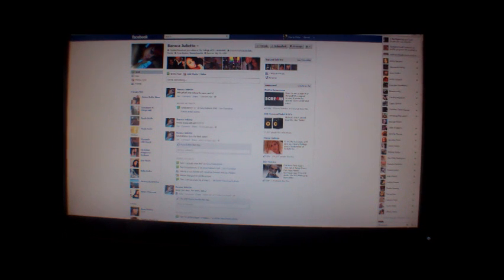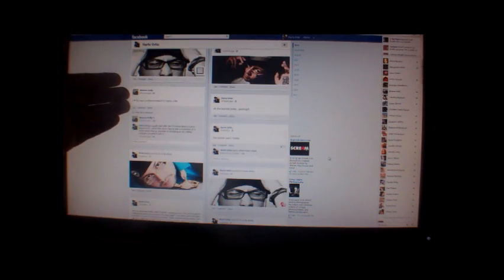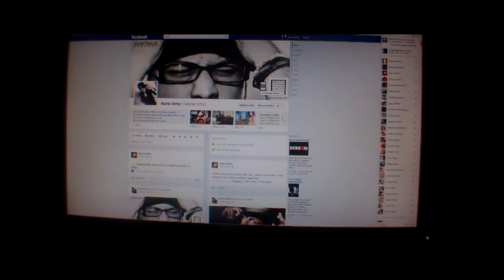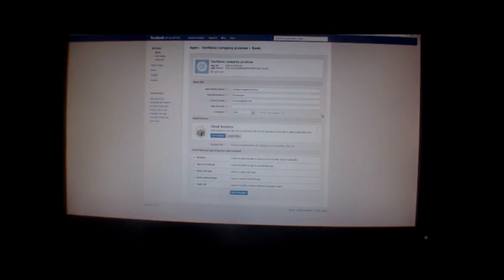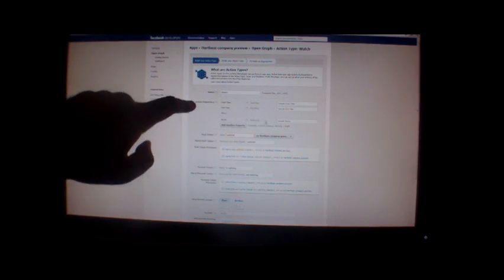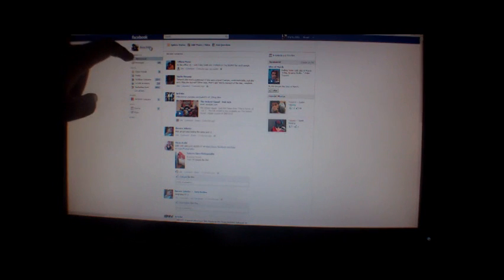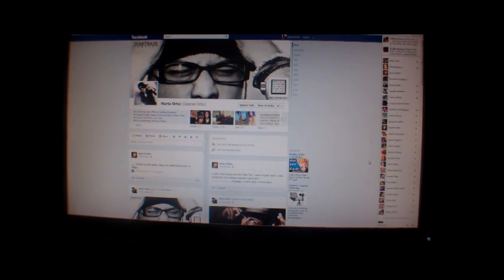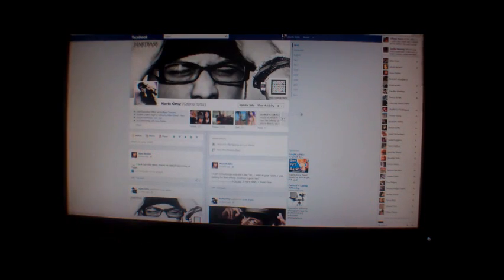HARTBASS FANS!!!: Facebook New Profile Timeline and how to get it!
So the new hot Facebook profile is a go and even tho it wont be available untill October 14th for everyone with just a few minutes you can get it now! Once you get it you can then see all your friends that have it as well! Watch the video as i show you how to do it. Why are we showing you? we love our fans and want our fans to have the coolest things first! also how cool would the new cover feature look with a hartbass photo!